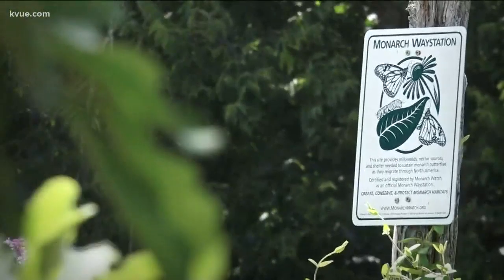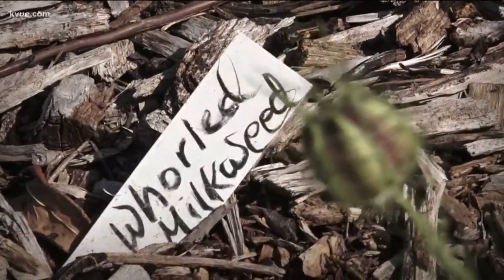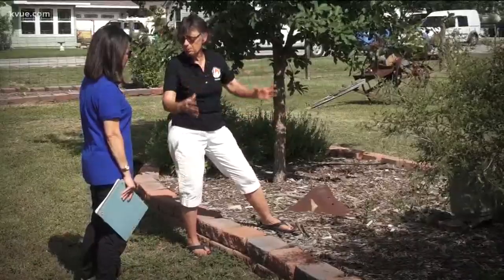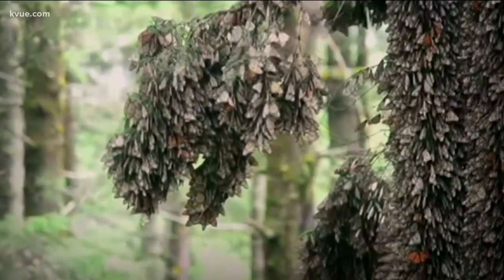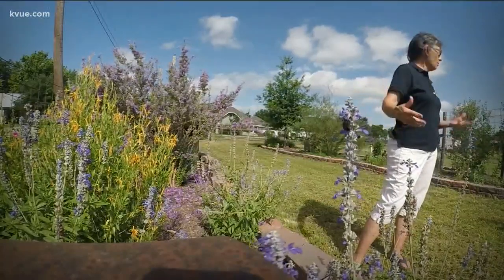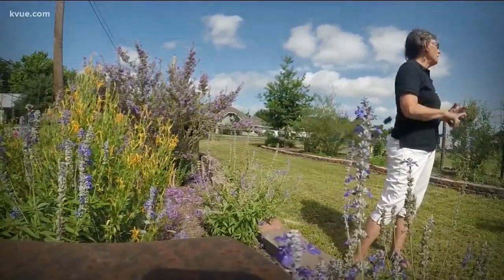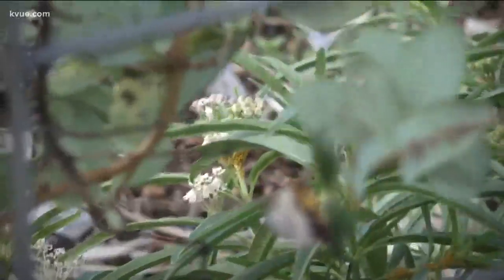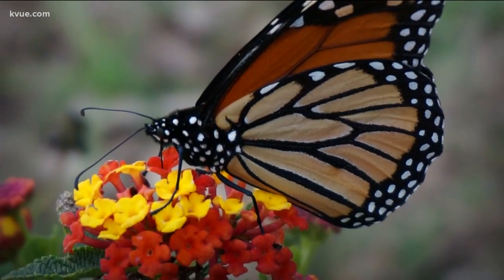Hutto leaders working to help monarch butterflies | KVUE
A group in Hutto is trying to save the dwindling monarch butterfly population – one certified waystation at a time.